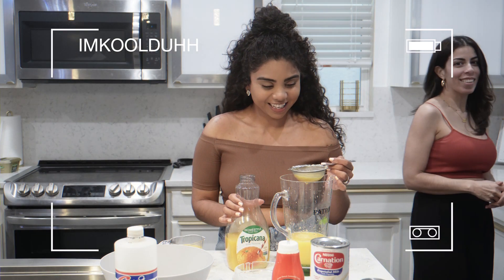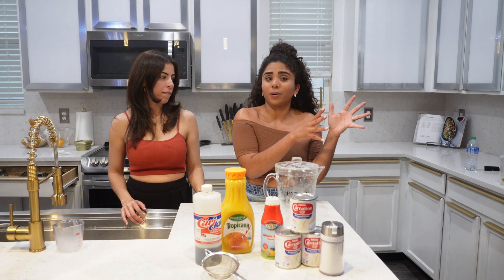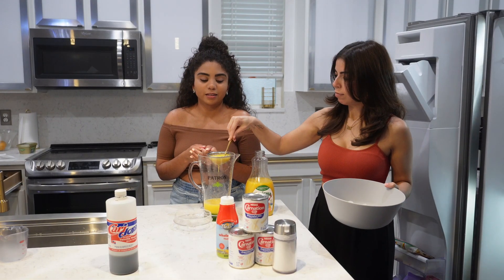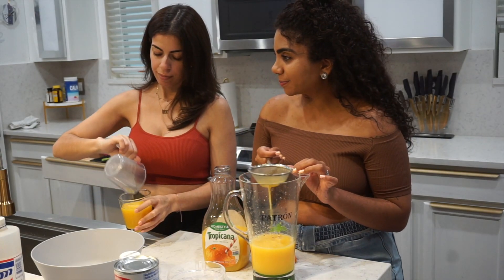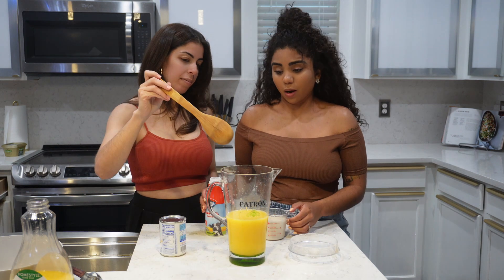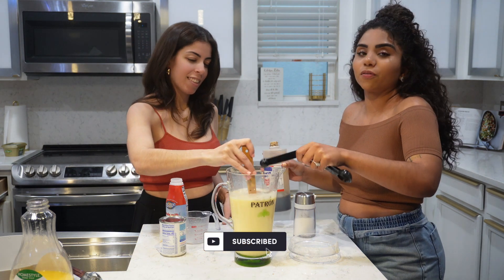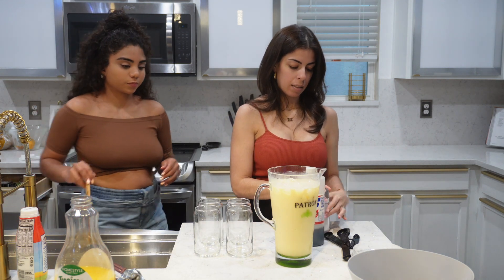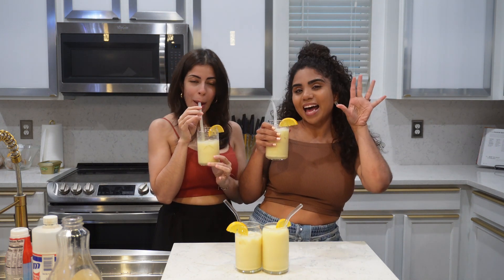Cooking with Lo&Ko Episode:2 (Morir Soñando)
Thank you so much for watching caddy and I make morir soñando, one of Dominican Republic's most famous drinks, we really hope you enjoyed and look forward to seeing more recipes.
Xoxo,
Laura and Kaidy
- NEVER MISS A STORY -
- GEAR WE USE
Main camera
Camera mic

-AMAZON SHORTS-
CAMPSNAIL 4 Pack Biker Shorts for Women High Waist - 5"

Hello beautiful people. We are Laura and santi. We met in high school and I started my channel in 2016 but never started uploading seriously and religiously until 2022. Although I’m (Laura) usually the face of the videos, since santi is more of an introvert, he is the mastermind behind the editing. We love to put out content that entertains people and gets the happy juices flowing so we hopes you enjoy what we produce.

Xoxo,
Laura and Santi